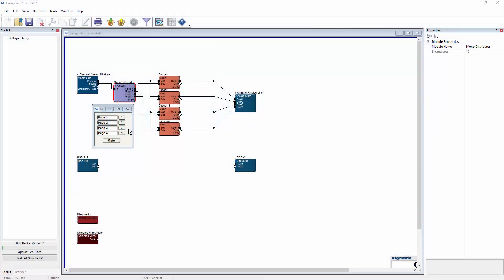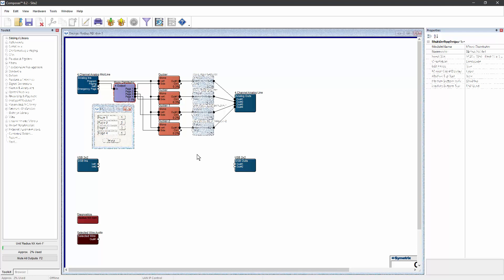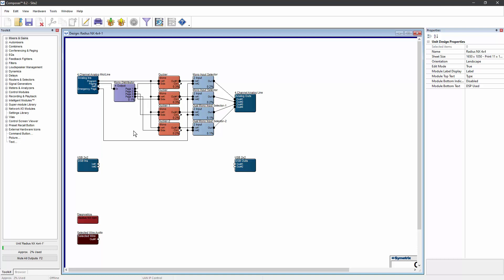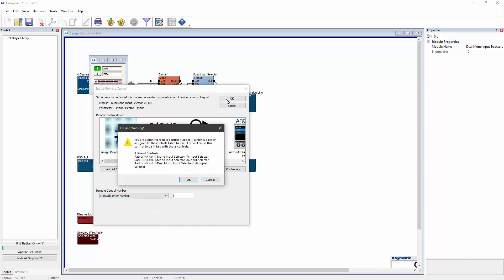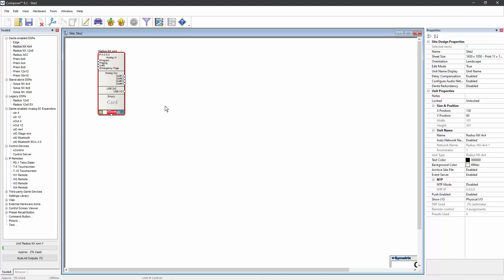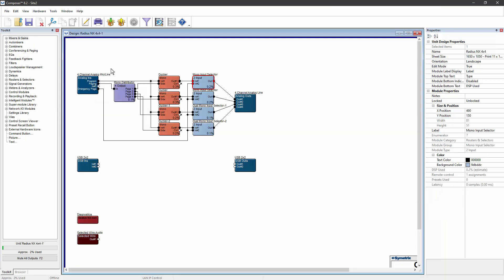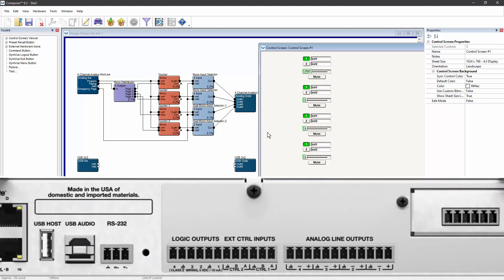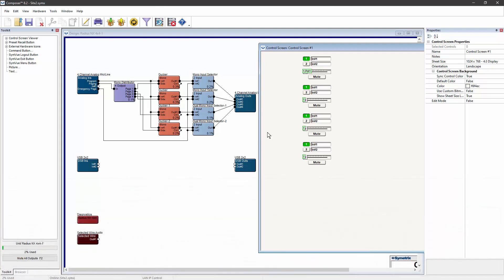Emergency Paging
Learn how to use a dry contact closure on a Control Input to trigger Input Selectors for a simple Emergency Paging system.